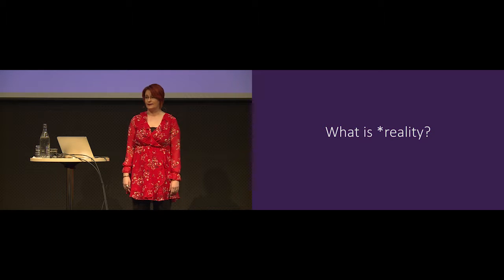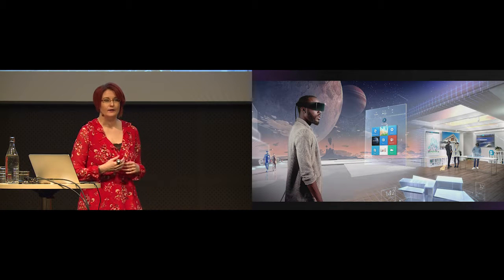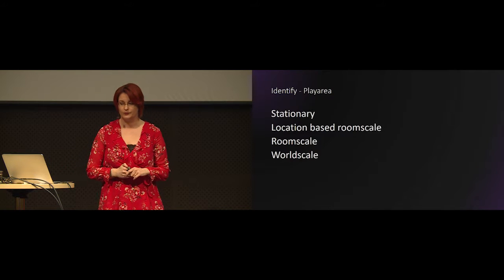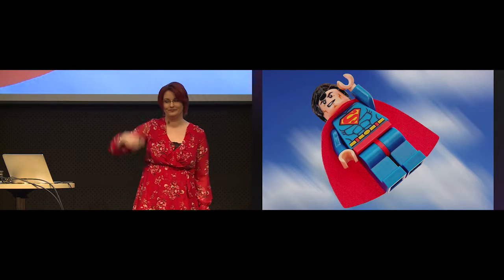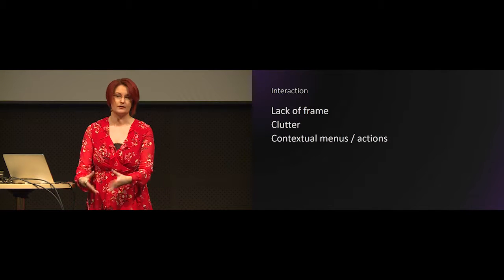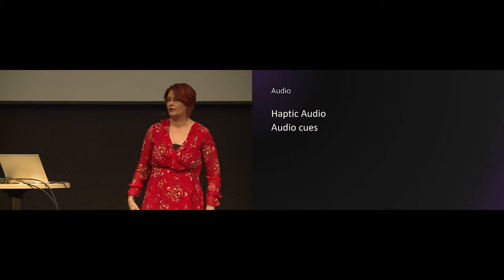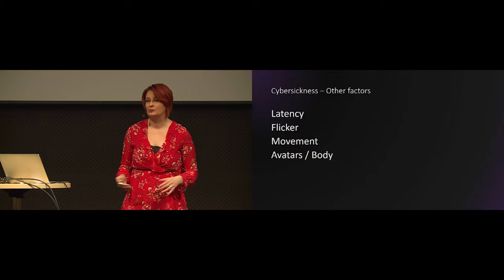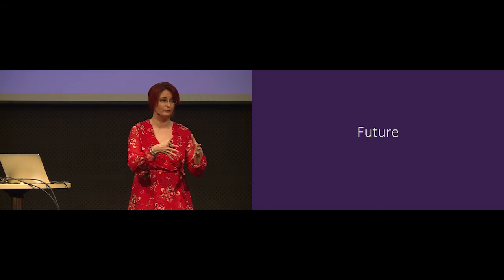There's a Hologram in my UI!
Jessica Engström, AZM DEV